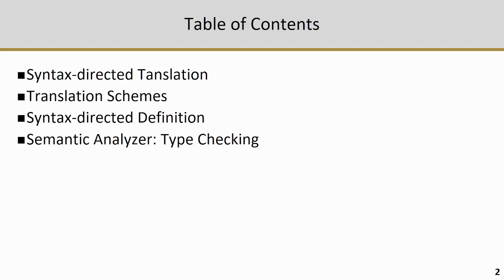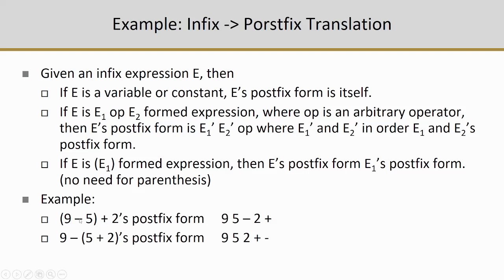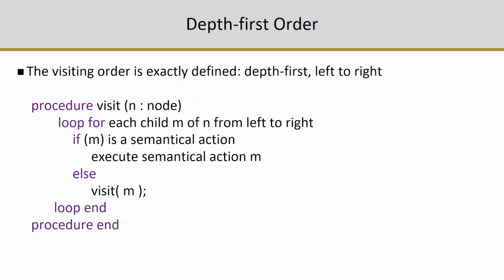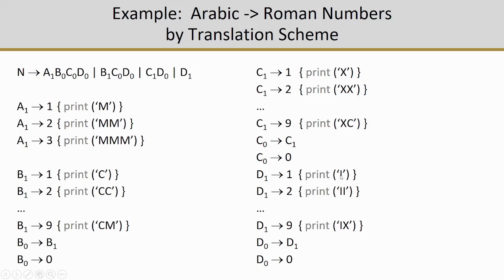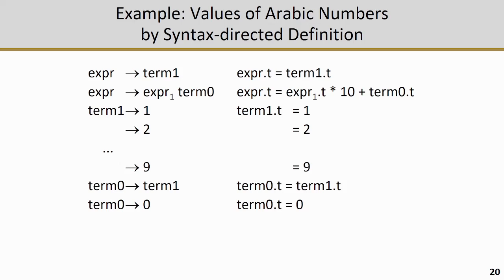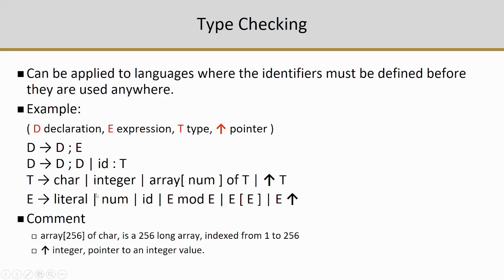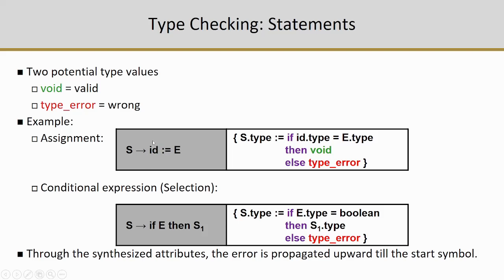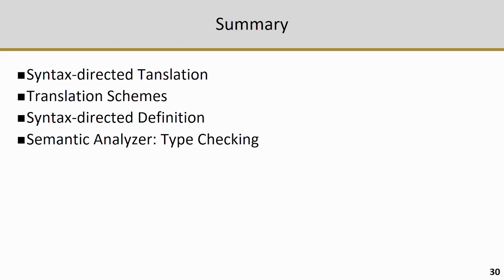Compilers #5: Syntax-directed Translation and Semantic Analysis